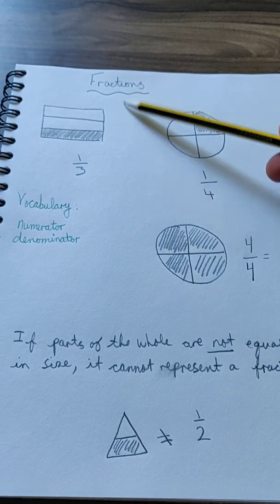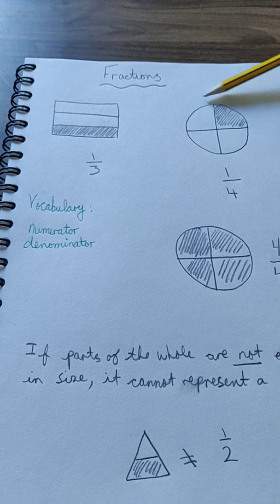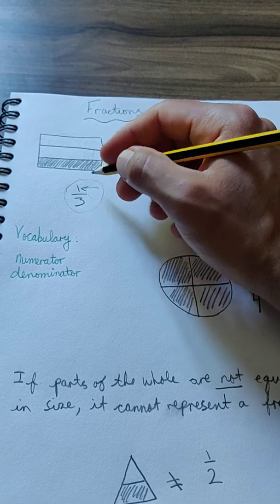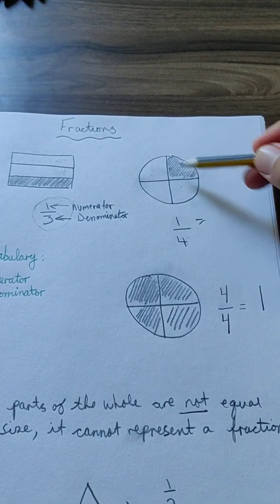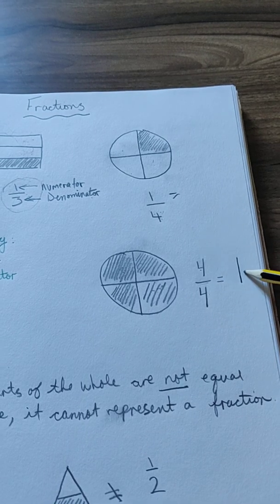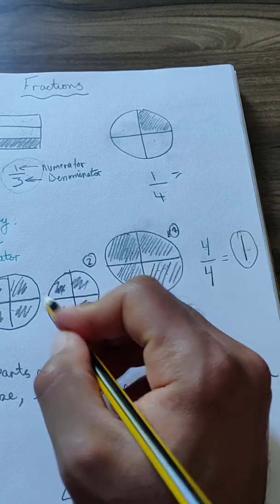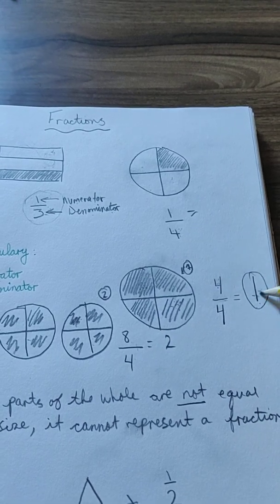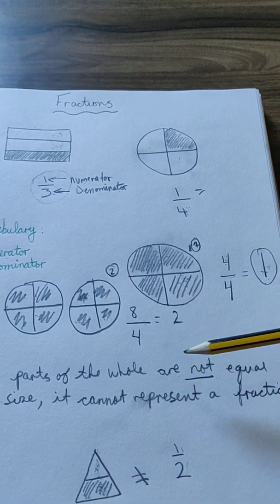Year 3 Maths-27.04.20